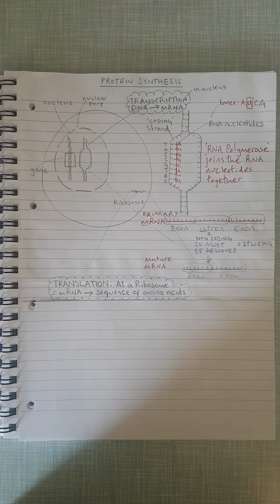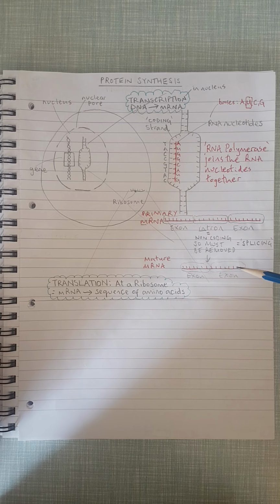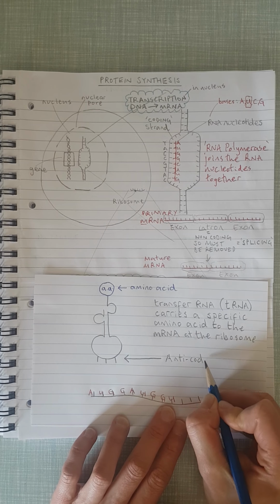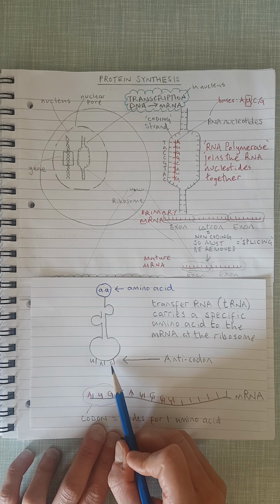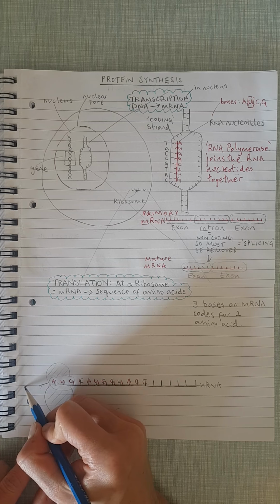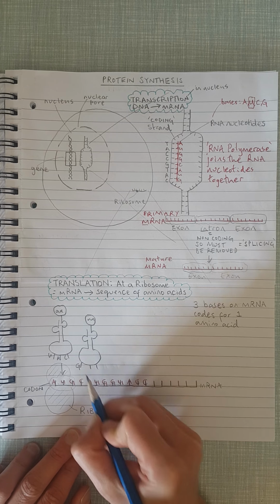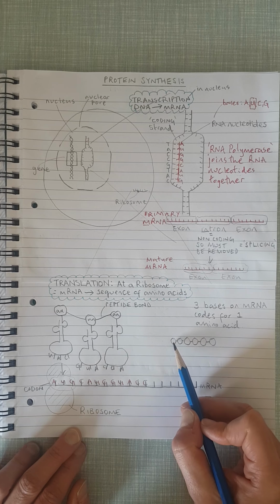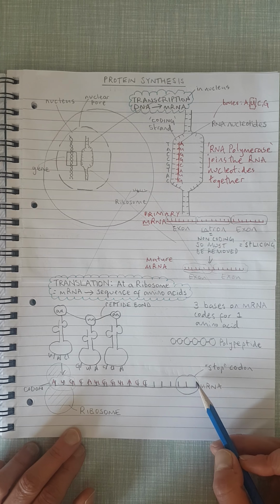Protein synthesis part 2: 'translation'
Translating the sequence of bases in mRNA into a sequence of amino acids